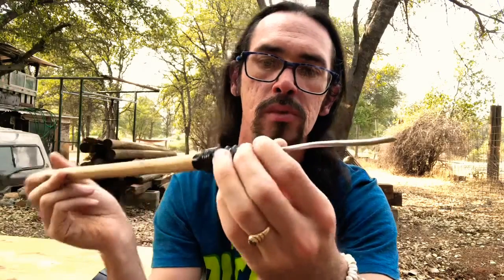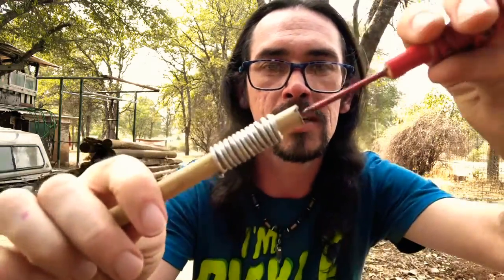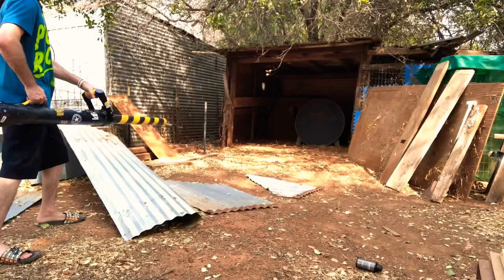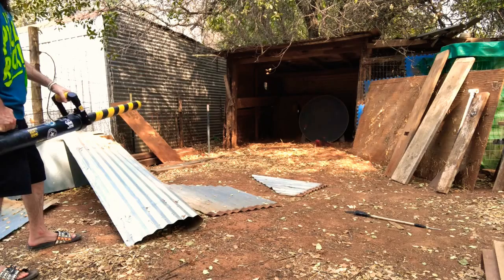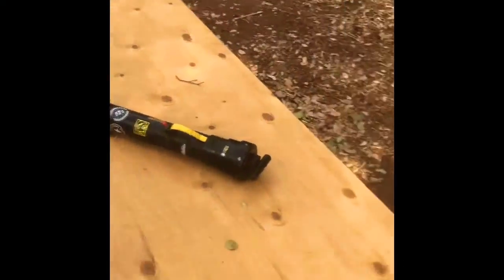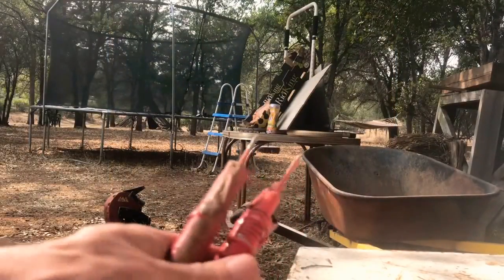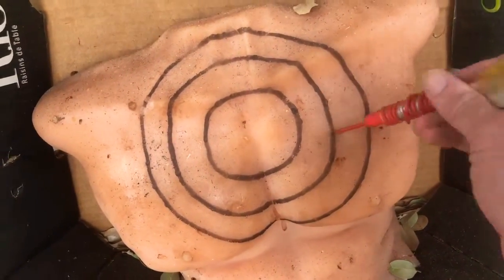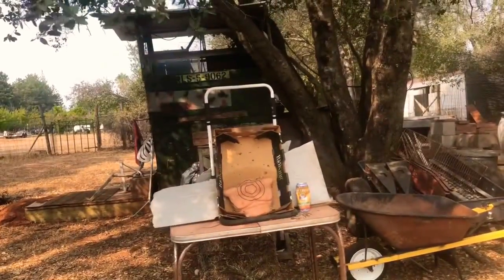Homemade potato launcher ammo!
Who wants to shoot potato’s when you can make your own unique ammo? Here are some ammo ideas I made.